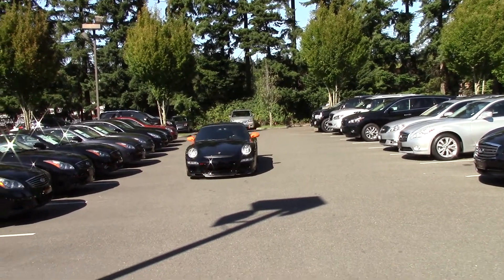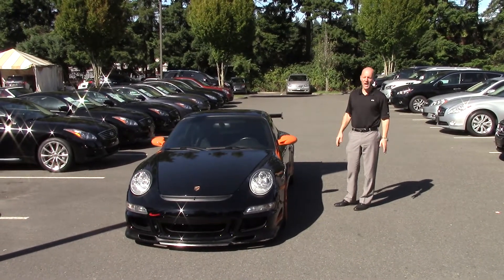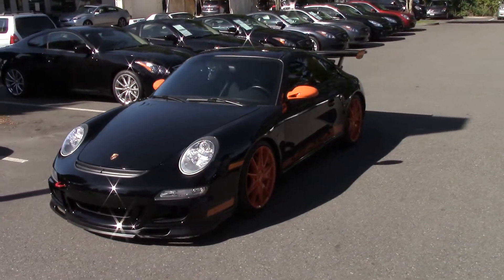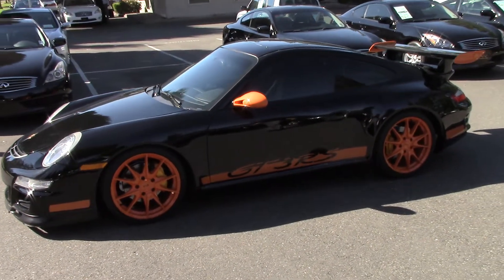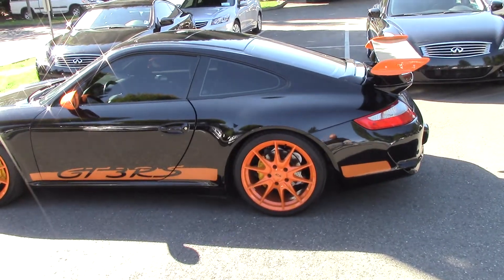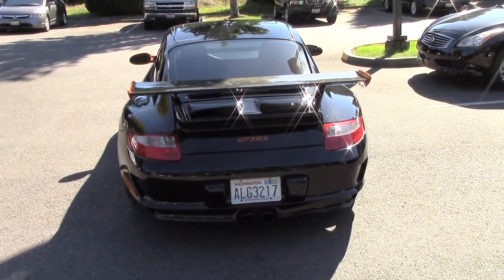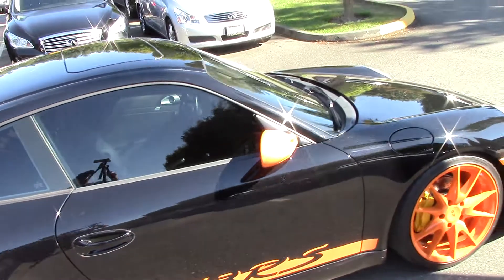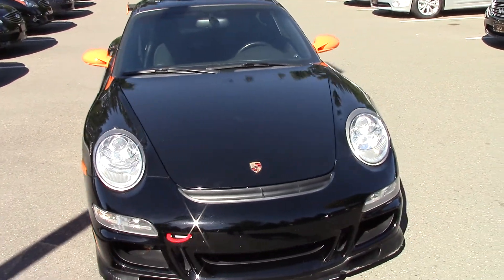Why a budget Porsche 997 GT3 still stops traffic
Porsche 997 "GT3" review and fun test drive - SUPER CHEAP, unbelievably fun

I am truly thankful for the hundreds of thousands of views and more importantly, perhaps much more importantly, I am honored to have been viewed in over 200 countries around the world.  We all are ambassadors for the things we believe in regardless of where we were born and from my little corner of the world here outside of Seattle, Washington I want to express my sincere gratitude for you having invited me into your home, your place of work, or for simply taking a minute of your valuable time to listen to what I have to say.  Maybe we will never meet face to face, but I am forever in your debt for giving me the opportunity to share with you the things I have learned.  Porsche 997 GT3 for sale. Porsche GT3 clone.  Porsche 997 GT3 clone.  Porsche 997 GT3 body kit.  Porsche 911 997 GT3 body kit.  Porsche 911 GT3 review.  Porsche 991 GT3 review.  Porsche 997 GT3 review.  Porsche 996 GT3 review.  Porsche GT3 price.  Porsche GT3 specs.  Porsche GT3 for sale 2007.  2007 Porsche 911 GT3.  2007 Porsche GT3 for sale.  2007 Porsche 911 GT3 rs.  Porsche GT3 clone wars.  Porsche GT3 for sale used.  Porsche GT3 wheels.  Porsche GT3 stripes.  Porsche GT3 wing.  Porsche GT3 rear spoiler.